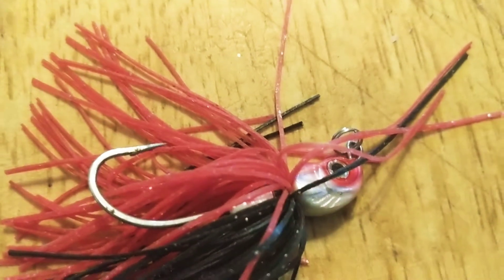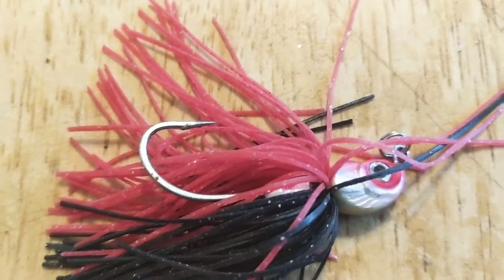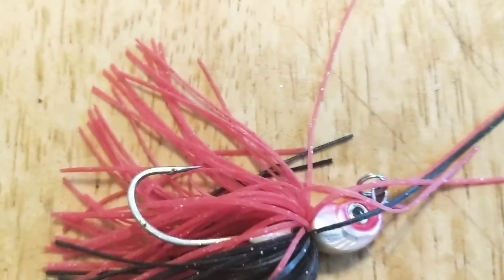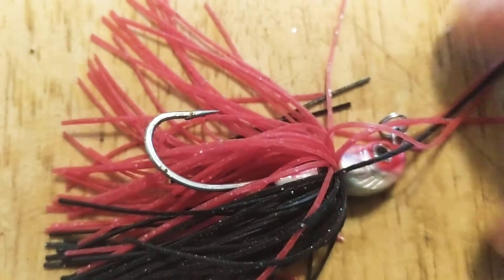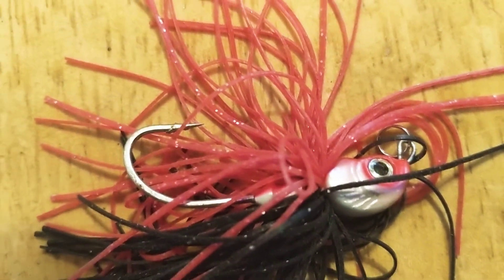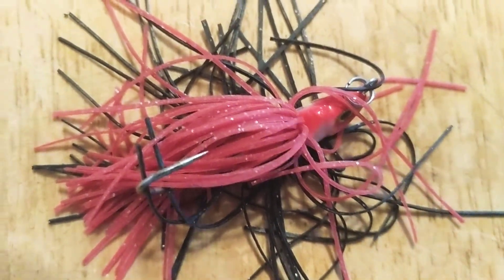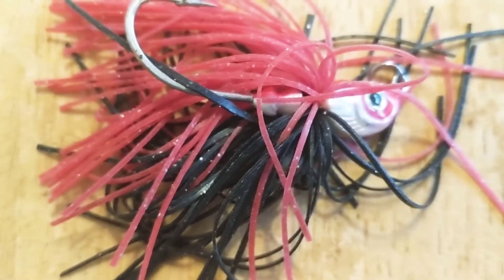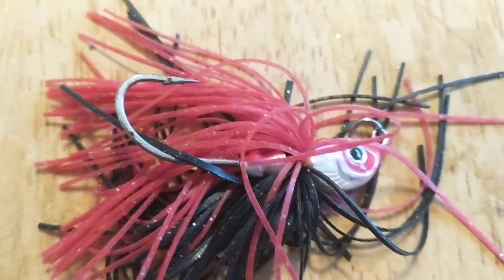Budget jigs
Ever lose an expensive jig? Looking for a cheaper source for jigs? Here ya go. FYI I keep saying "swim bait" when I meant swim jig.